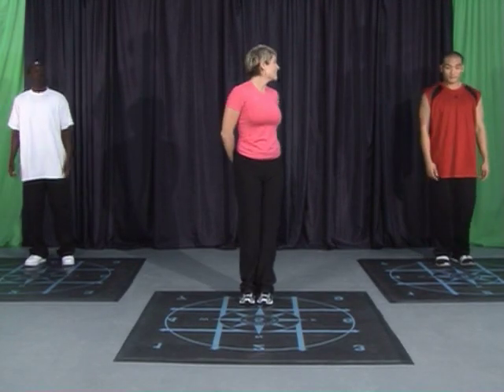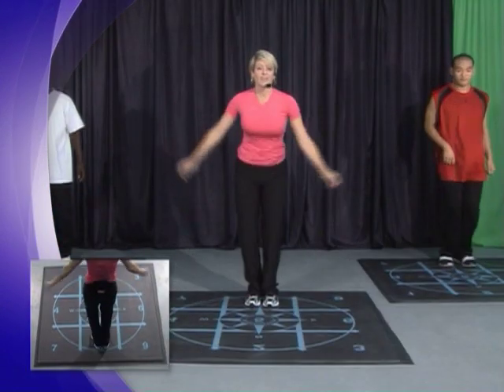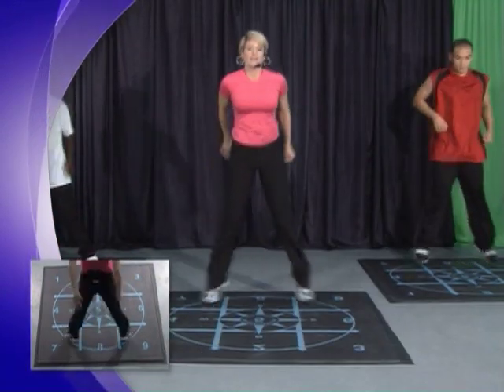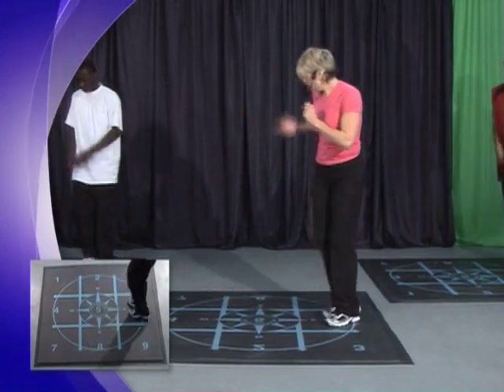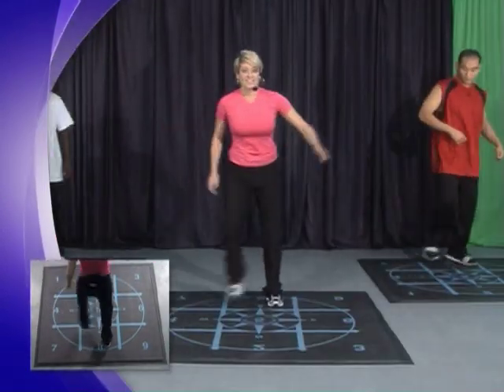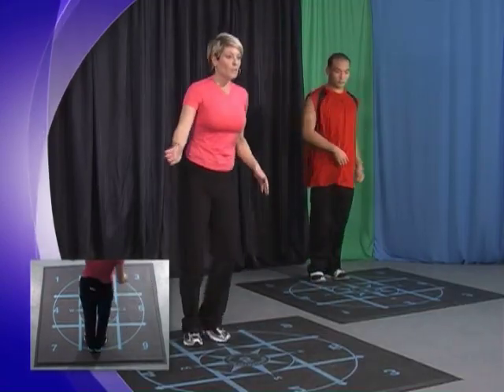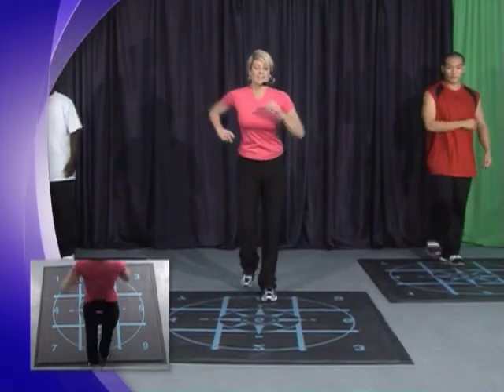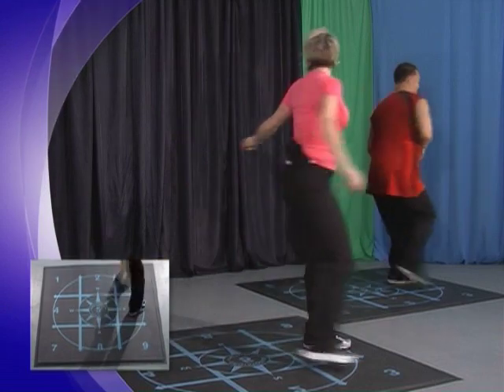DUO Dancing - Routine 2, Instruction Part 2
Video of the Month. Learn the basic steps of this ultra-fun dance routine that can be used by yourself or with a partner on the same GeoMat®. A great time while burning calories.

Created by Dr. Debby Mitchell. Choreographed and Instructed by Cheri Linden.